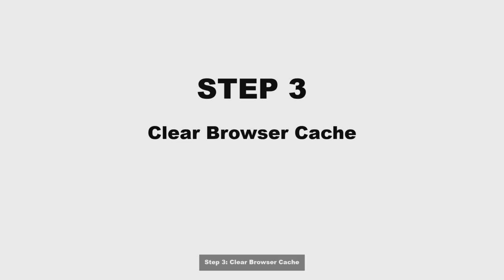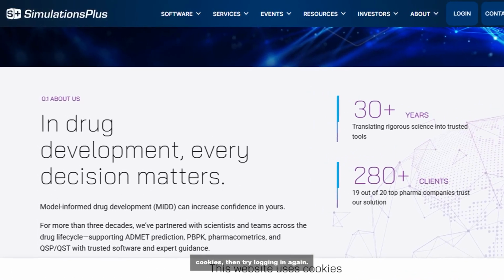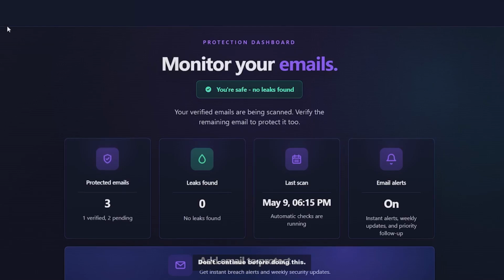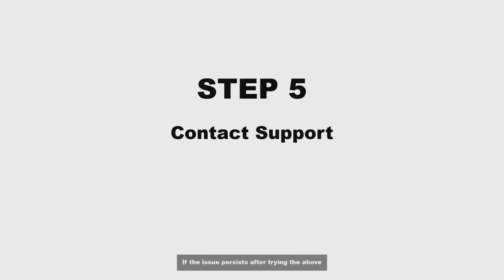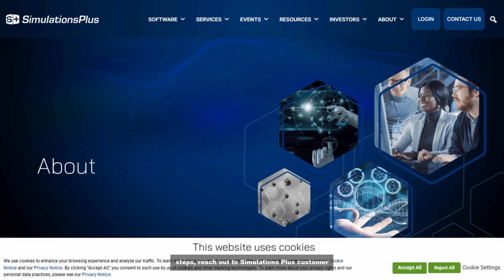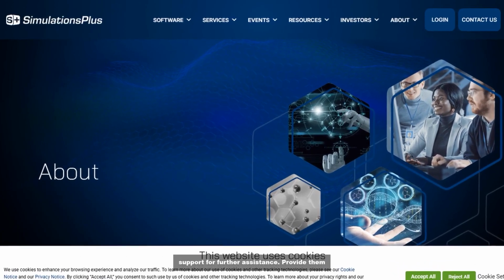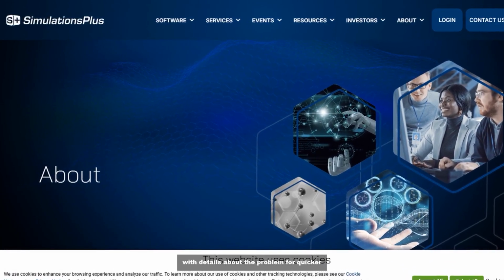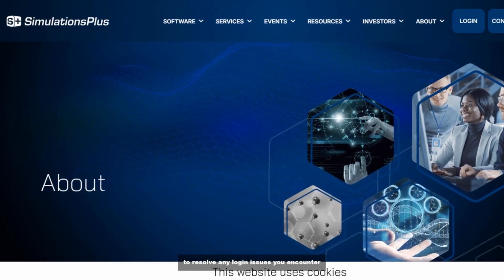How To Resolve Login Issues On Simulations Plus 2026 (QUICK STEPS)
In this video, we will guide you through the process of resolving login issues on Simulations Plus 2026 (QUICK STEPS). If you're facing difficulties accessing your account, this tutorial covers common problems and solutions that users encounter.